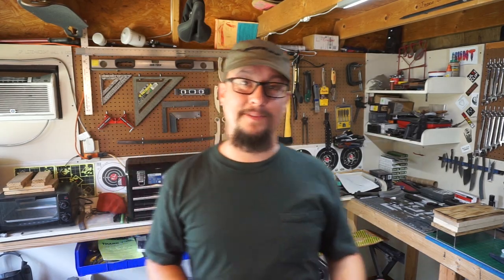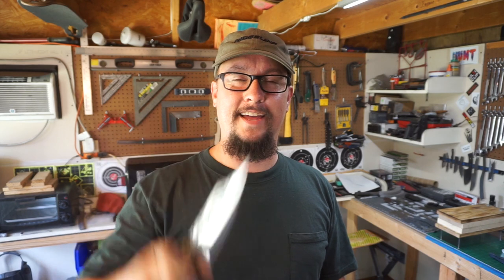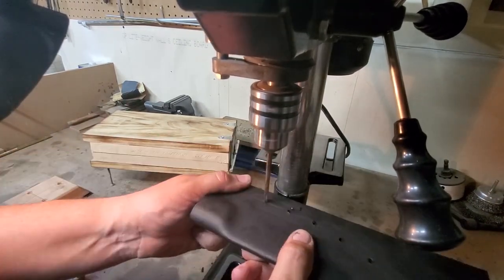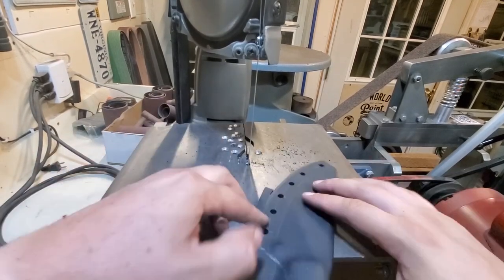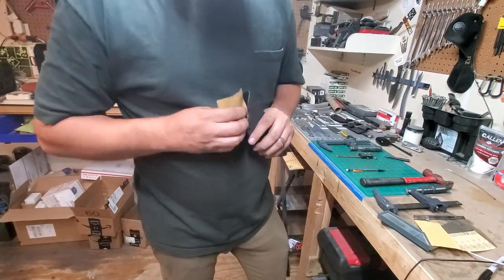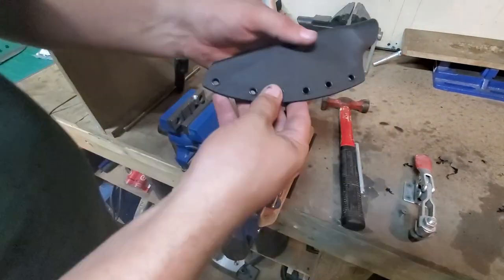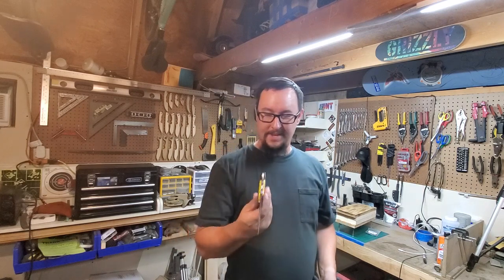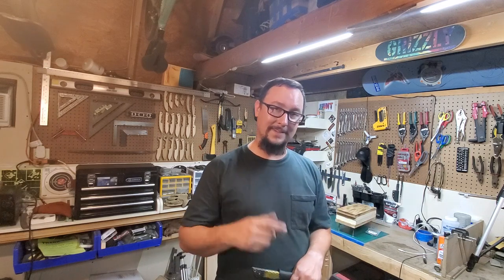Putting the New Kydex Press to Good Use | Knife Making | Daily Vlog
Here it is, Episode 62 of the Daily Vlog. I enjoyed my break and am ready to bring you guys some more builds, projects and experiences. As always, I hope you learn something and that you have an amazing day.

Camera: Sony a5100